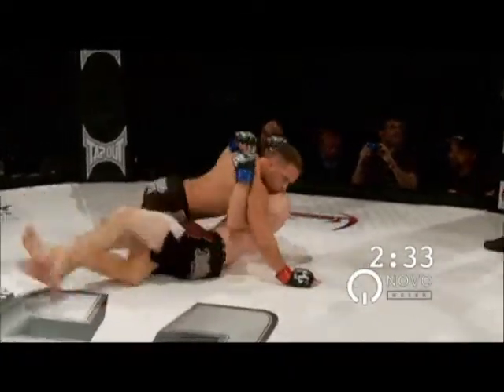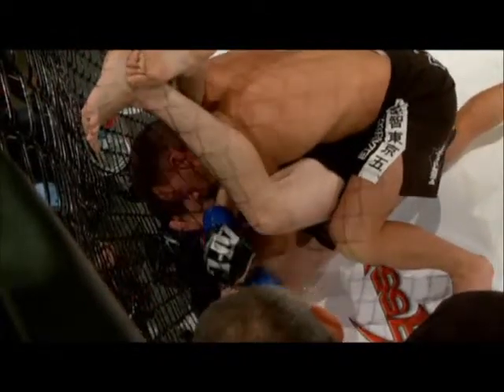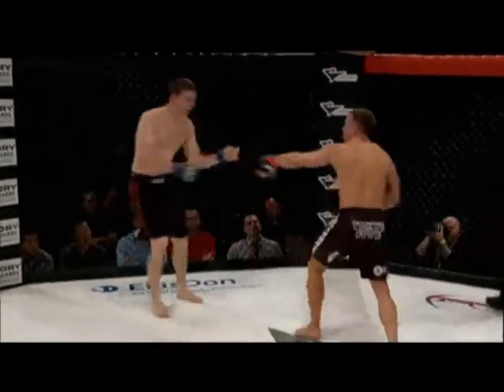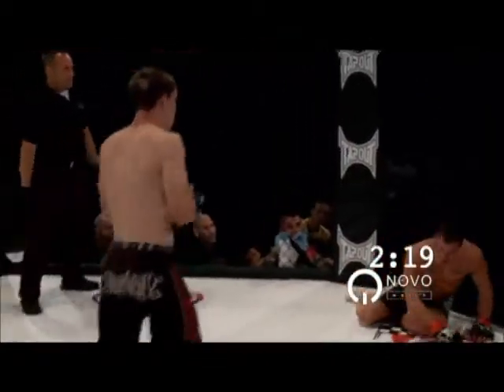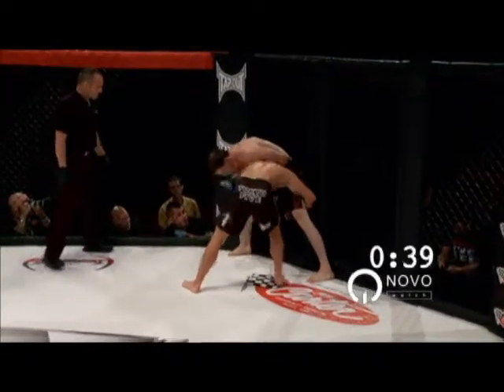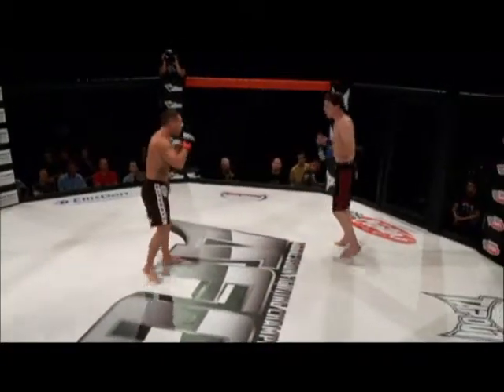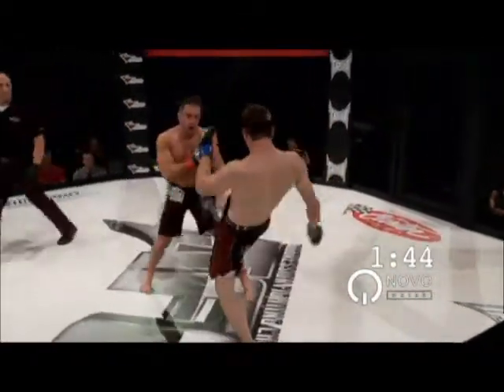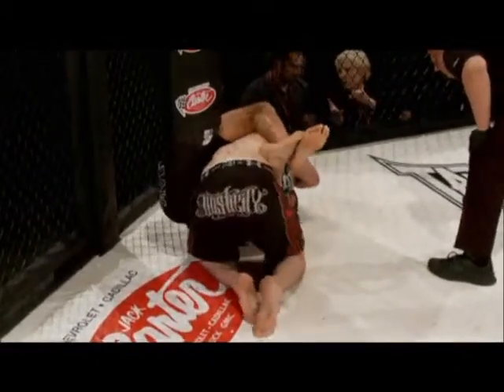AFC 10 Chris Darula vs Chris Campbell